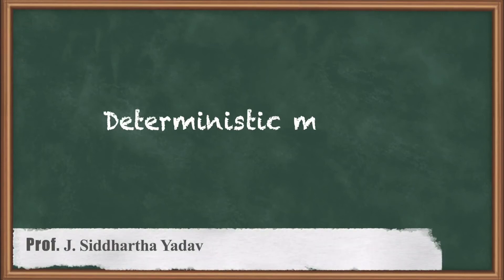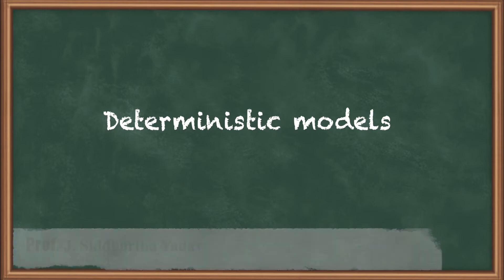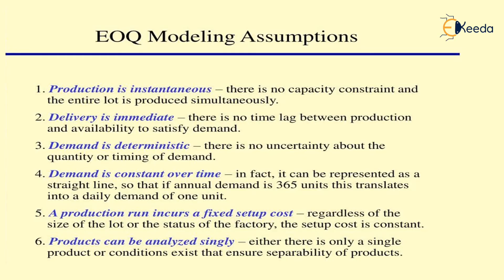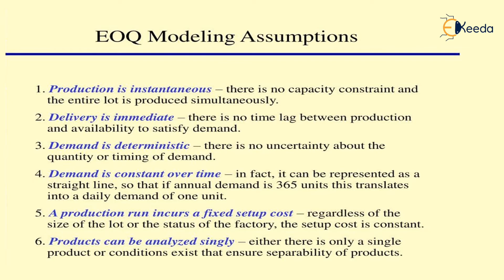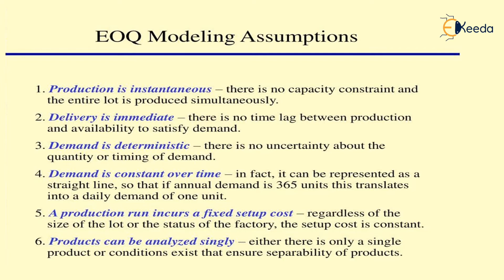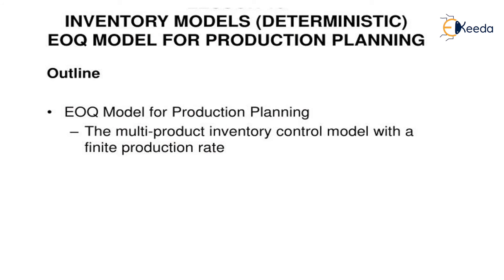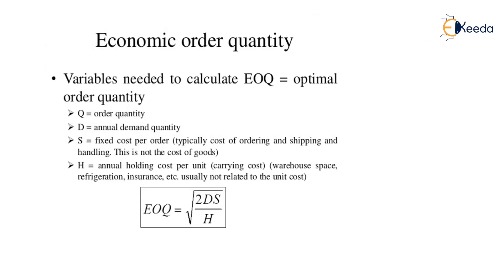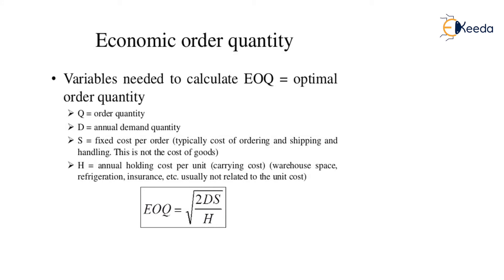Deterministic Models - Inventory Control - Production Planning and Control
Video Name - Deterministic Models

Chapter - Inventory Control

Happy Learning!